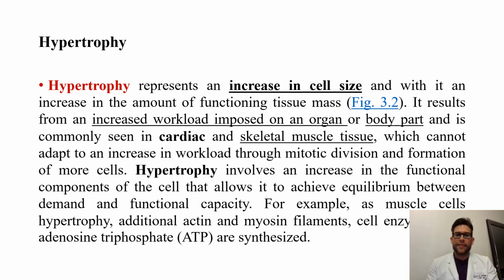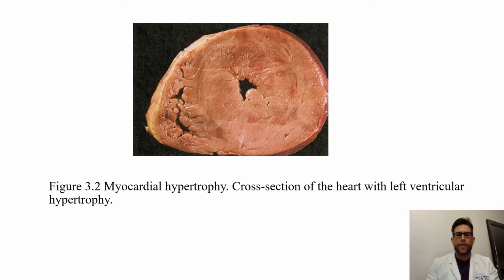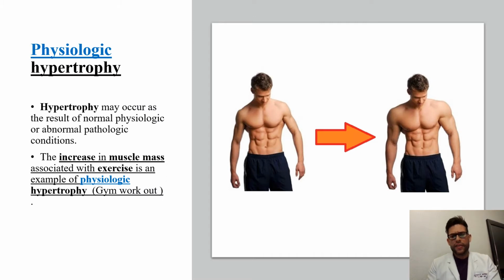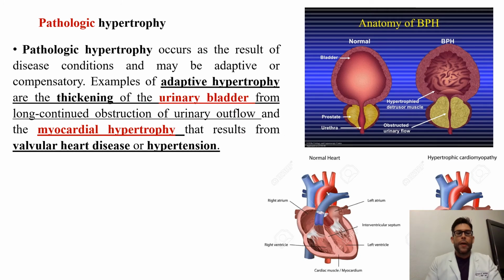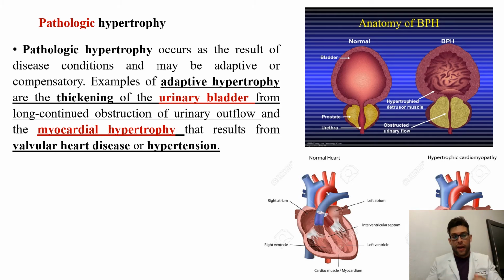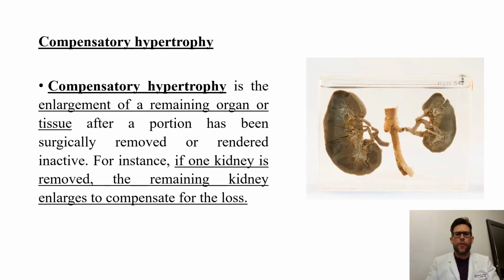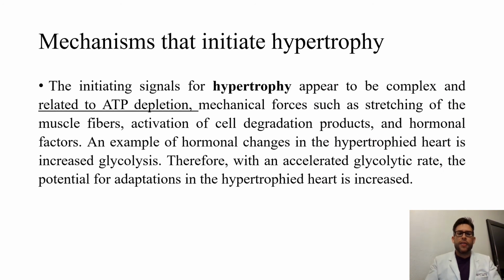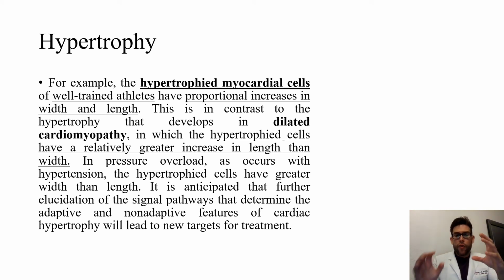Cell Hyperthrophy - Cell Adaptation process (Chapter 3) Pathophysiology for the B.S.N Student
By Professor: Leonard E, APRN, NP-C, FNP-BC
Board Certified Nurse Practitioner
Adjunct Faculty for Miami Dade College and Florida International University

The Following educational video was created for the BSN student ( Bachelor of Sciences of Nursing ), this is for pathophysiology class. This is not a substitute for the Textbook but an additional educational source added by your instructor to facilitate learning the material.